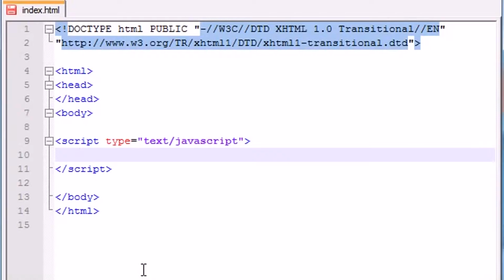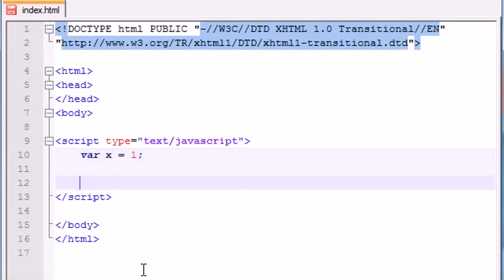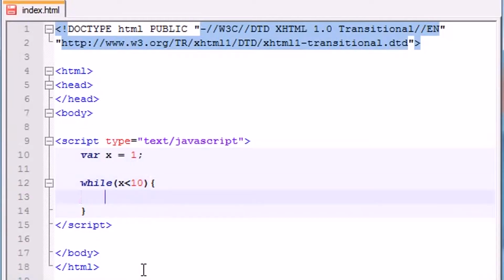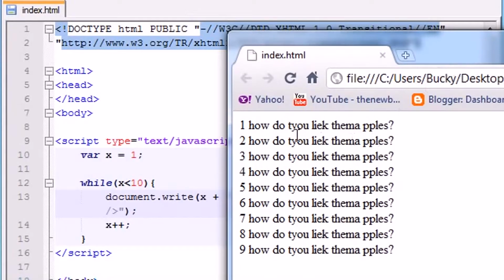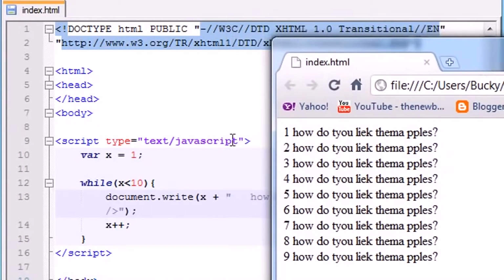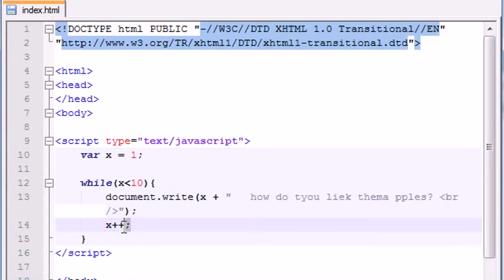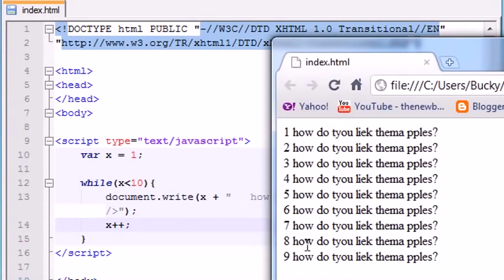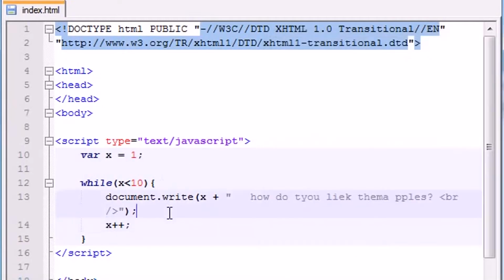Javascript Tutorial for begineers | Part 20 | while Loop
In this video tutorial we will discuss about how to use while Loop in Javascript.